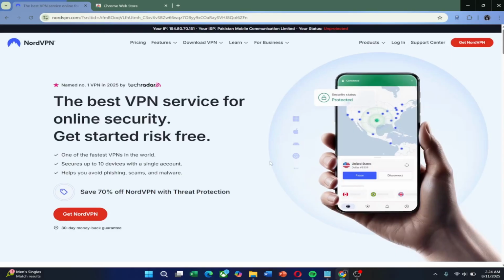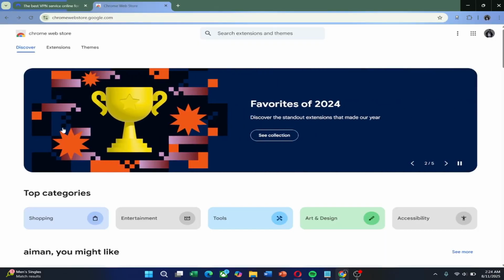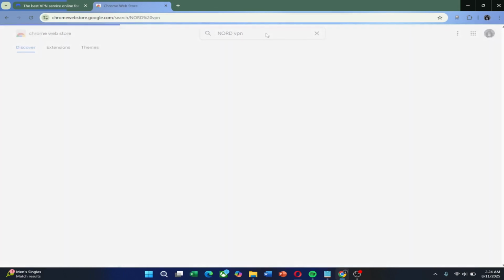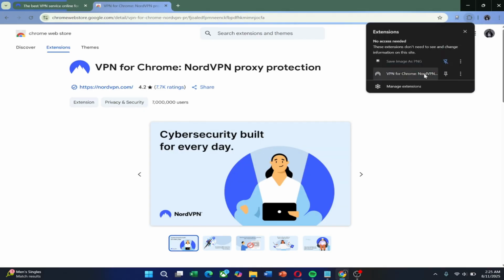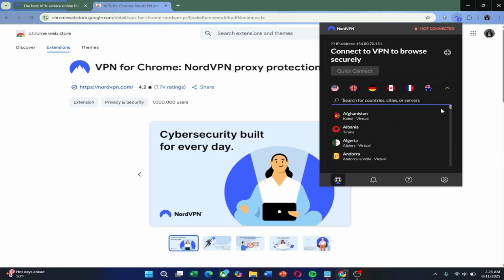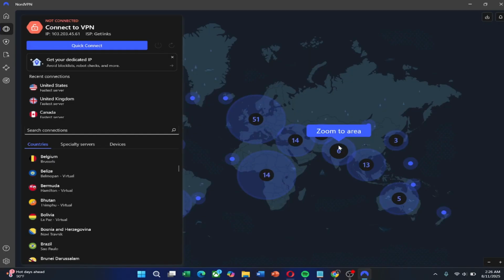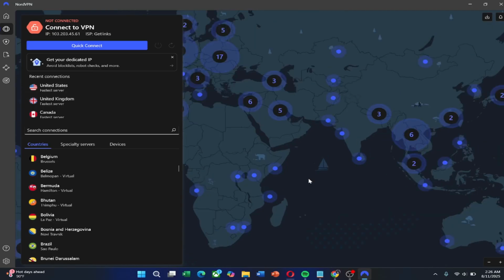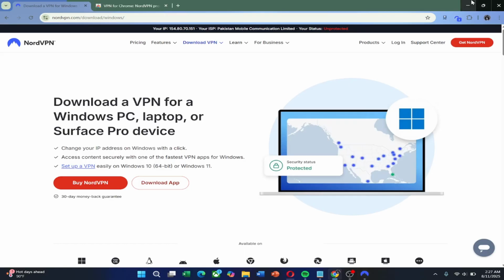How to Activate VPN on Chrome (How to Use VPN on Chrome) ✅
Want to browse securely and access restricted websites directly from your Chrome browser? This quick guide shows you how to easily activate and use a VPN on Google Chrome—whether through extensions or built-in settings. Learn how to enable private browsing, change virtual locations, and optimize your VPN for faster speeds while staying protected.